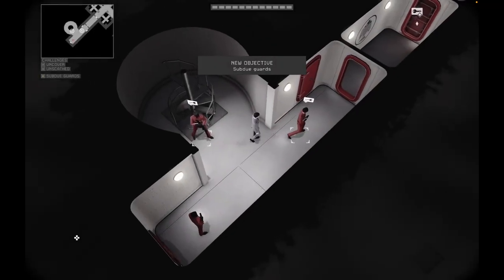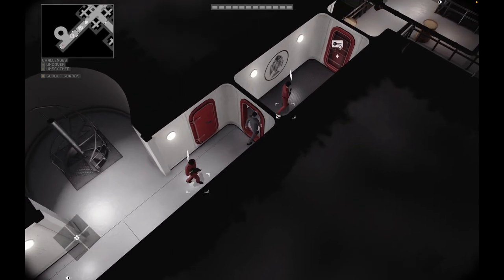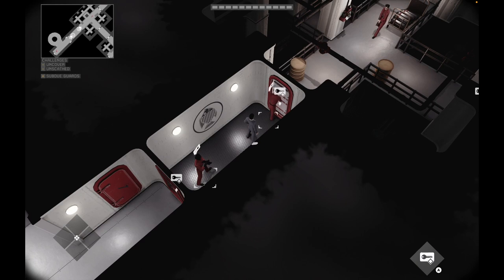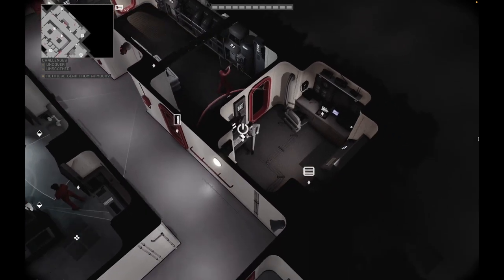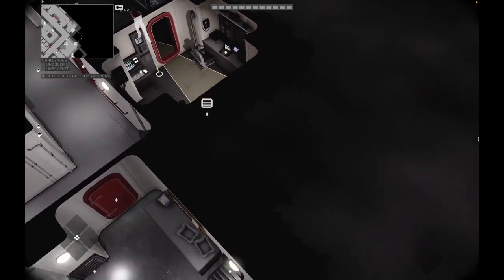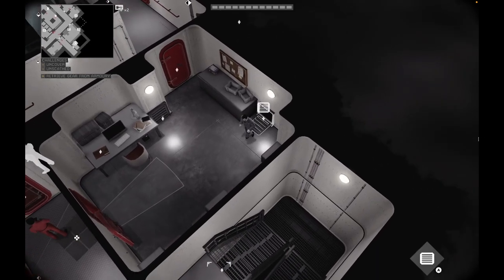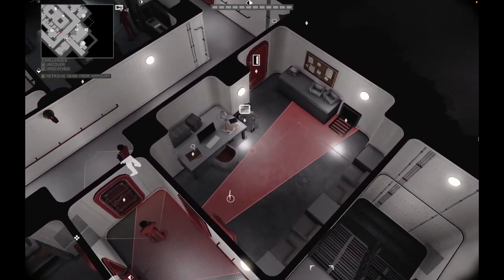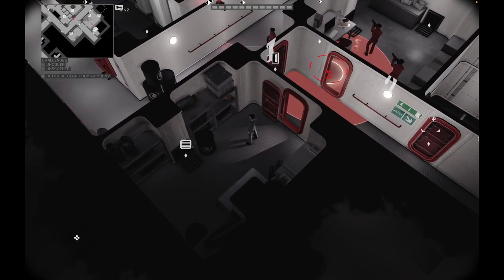Chapter 3 | Mission 6 | Challenge mode #2 | Walkthrough | Cypher 007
Note: Ghost linen is even better for this mission. Unlock in chapter 3 mission 7 on story mode 18.000 points to unlock the linen.
In this video i help you with challenge mode 2 in Cypher 007 Chapter 3 mission 6.

Cypher 007